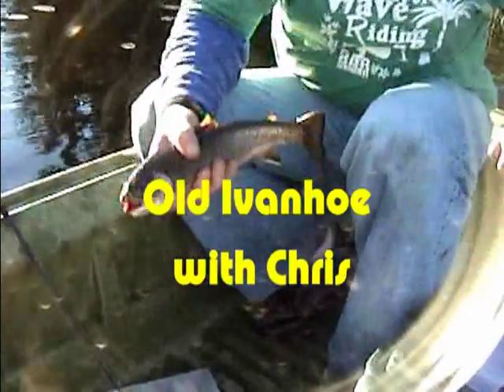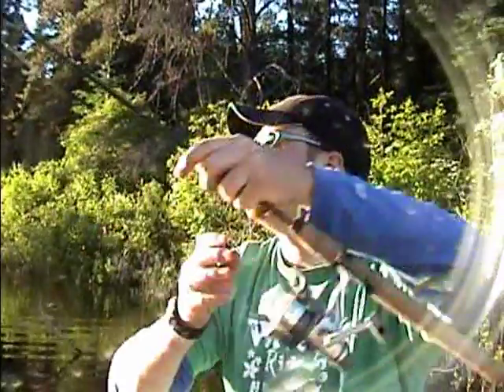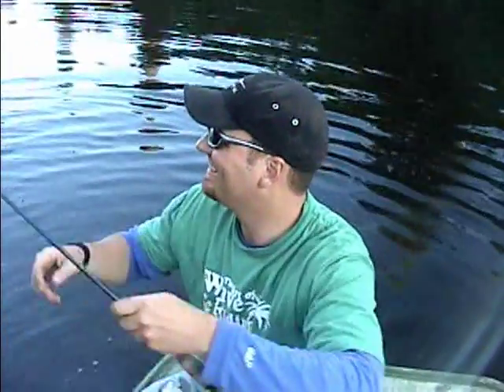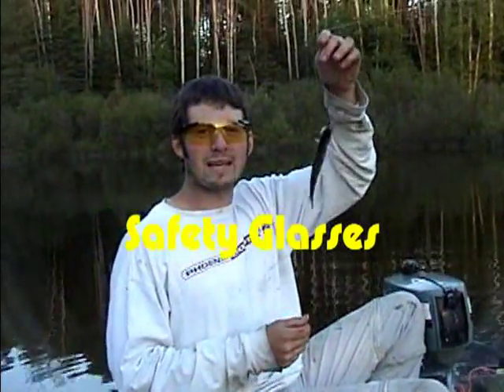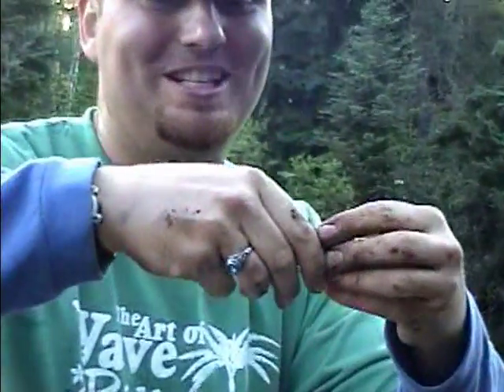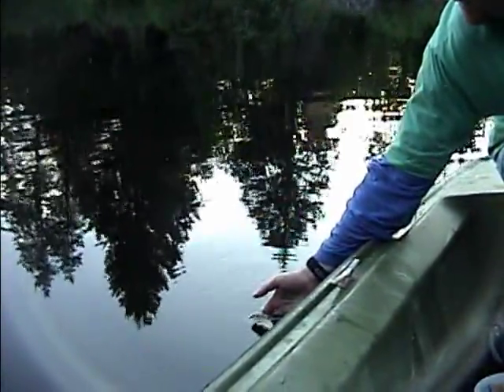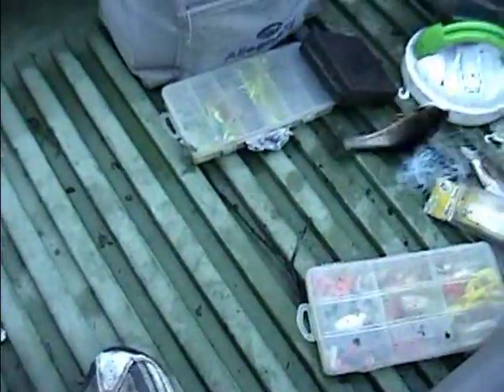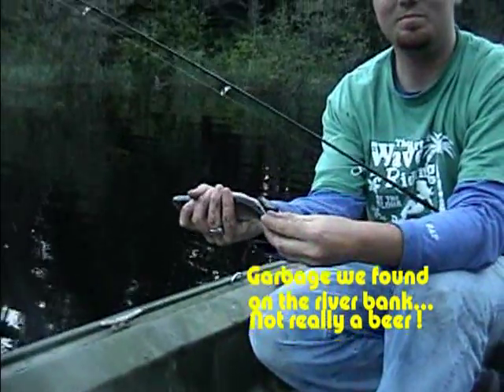Ontario Trout Fishing - Brook trout in a nice stream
Catching some speckled trout in Northern Ontario Canada with friends.  High quality / resolution film.